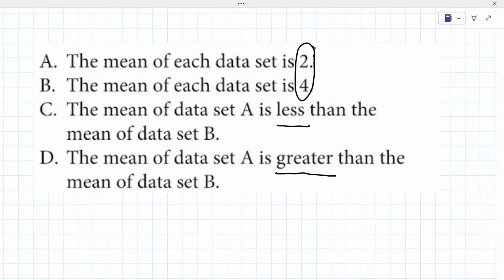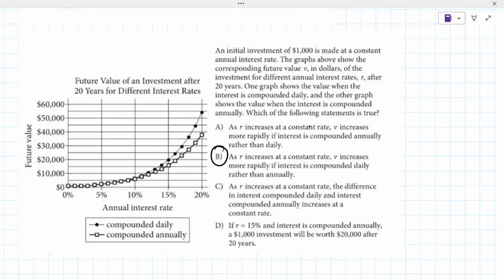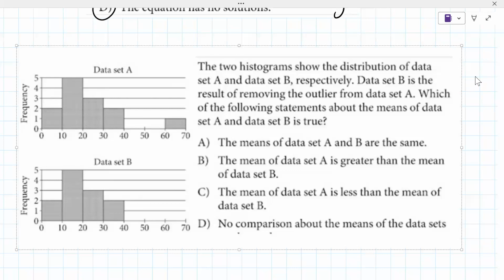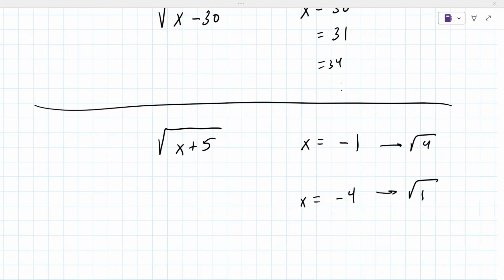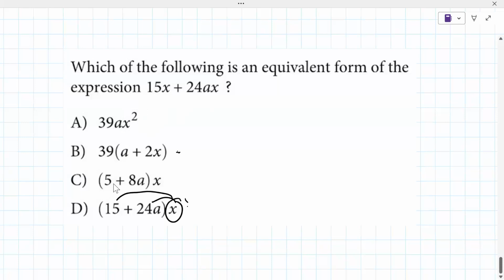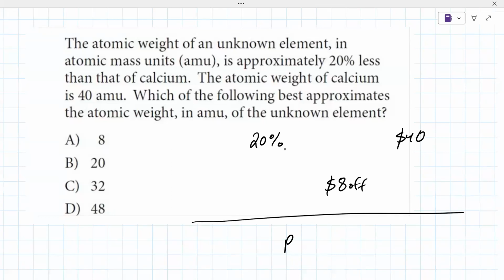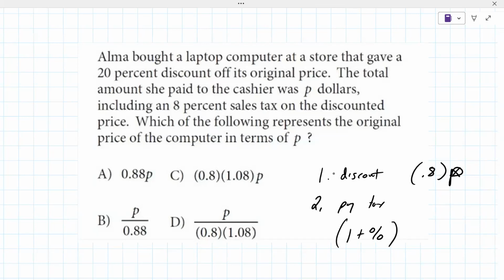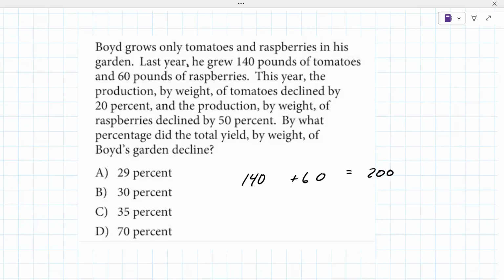SAT/ACT Test Prep Math Lesson [2023-08-27 at 9:30am MST Akshara K]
This lesson covered topics in SAT/ACT Prep including how to solve "which of the following" type questions.